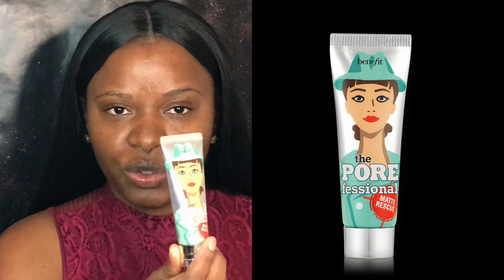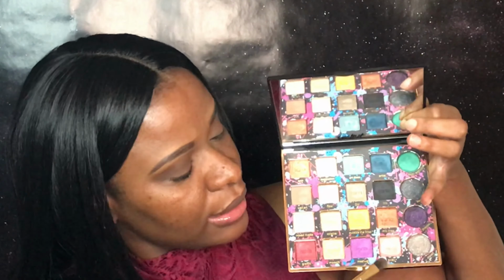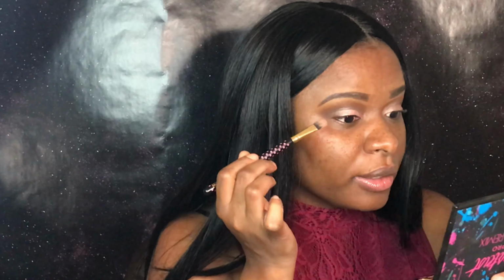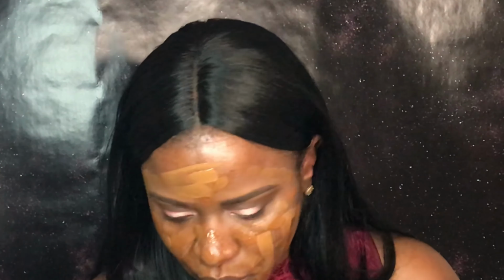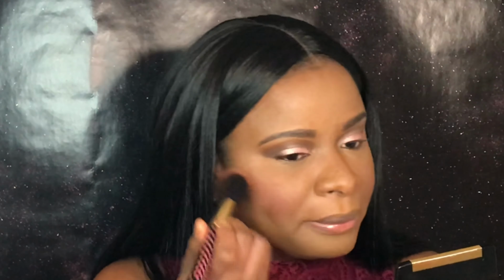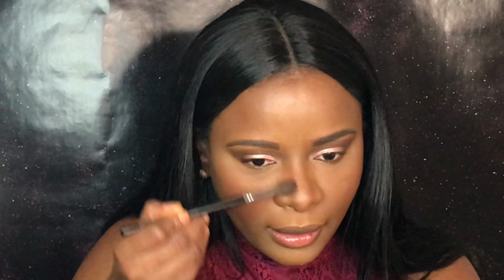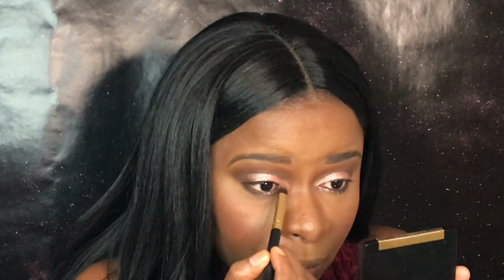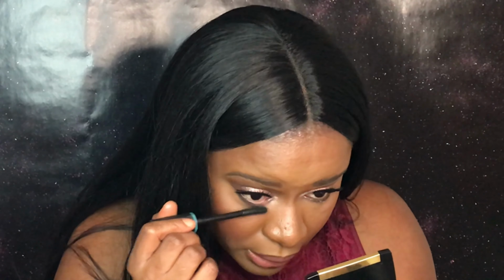Soft Sultry Glam | Holiday Edition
I loved how this look turned out. Playing with makeup is an adventure...and I love it!

MAKEUP USED:

Primer- The POREfessional  Matte Rescue by @benefitcosmetics
Foundation- All Hours by @yslbeauty in the shades BD75 & B80
Eye Primer- Primer Potion Original by @urbandecaycosmetics
Eyeshadow Palettes- Tarteist Pro Remix by @tartecosmetics & Soft Glam Palette by @anastasiabeverlyhills
Blush- Brick House by @blackradiancebeauty
Highlighter- Awesome Blossom by @wetnwildbeauty
Brows- Dip Brow Pomade in soft brown
by @anastasiabeverlyhills
Brow Densify by @lancomeofficial
Brow Gel by @anastasiabeverlyhills
Setting Spray- Fix it & Forget it by @lancomeofficial
Lips- Sell Out by @toofaced
Gloss Bomb by @fentybeauty
Chestnut by @maccosmetics
Lashes- Double up by @ardellbeauty